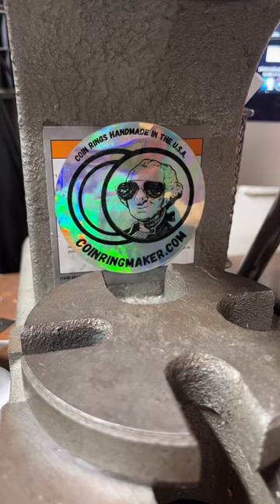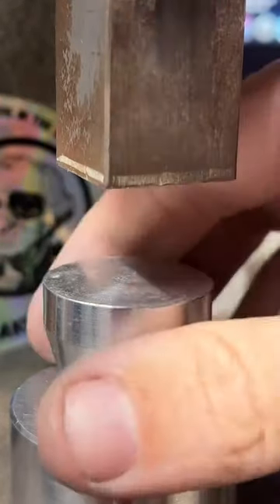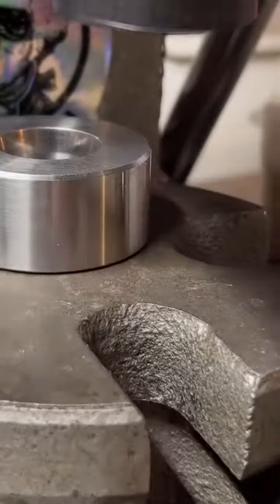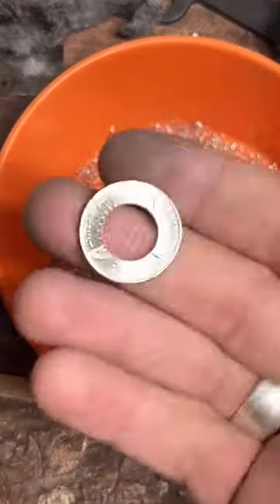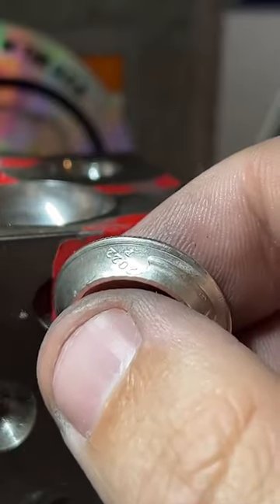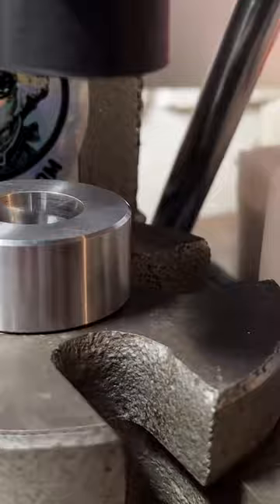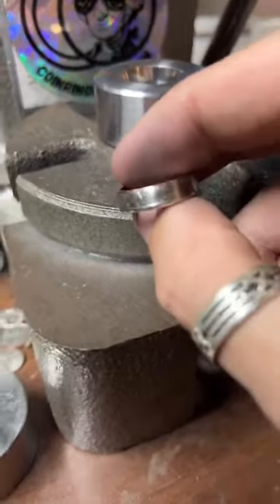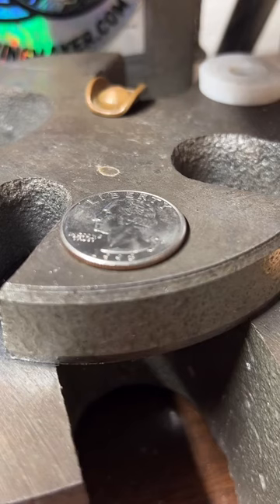Making coin ring orders Feb, 7 2022 TikTok live part 1